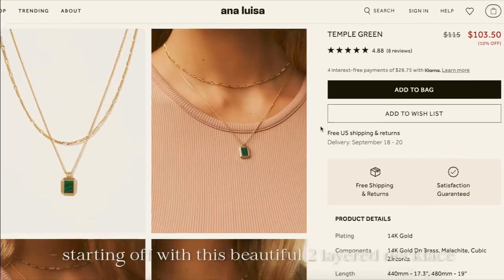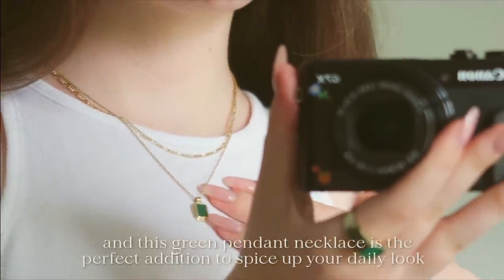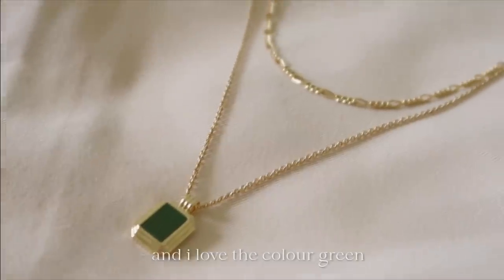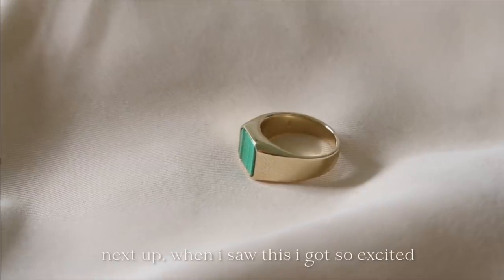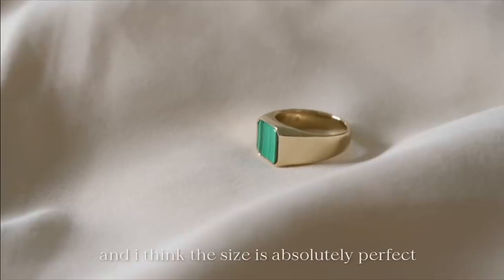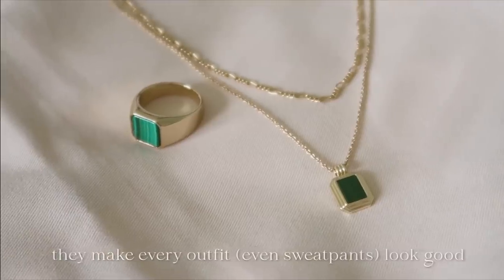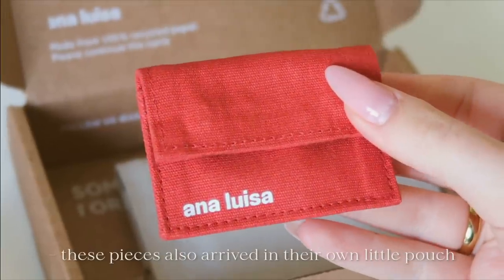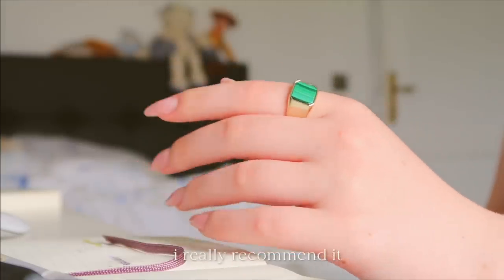student diaries | first day of college, note taking, cafe hopping, productive vlog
Ty for watching, have a great day ♡
-Munchi

k e e p  i n  t o u c h  w i t h  m e :

Here is a resource created by Jasmine Chan to help the fight for change for many marginalised communities:

💌 𝐅𝐀𝐐’𝐬 :
𝐄𝐝𝐢𝐭𝐢𝐧𝐠 𝐬𝐨𝐟𝐭𝐰𝐚𝐫𝐞 𝐈 𝐮𝐬𝐞:
𝐅𝐢𝐥𝐦 𝐞𝐪𝐮𝐢𝐩𝐦𝐞𝐧𝐭:
‣ Canon G7X mark ii
𝐖𝐡𝐞𝐫𝐞 𝐢𝐬 𝐲𝐨𝐮𝐫 𝐢𝐏𝐚𝐝 𝐜𝐚𝐬𝐞 𝐟𝐫𝐨𝐦?
𝐖𝐡𝐚𝐭 𝐥𝐚𝐩𝐭𝐨𝐩 𝐬𝐭𝐚𝐧𝐝 𝐝𝐨 𝐲𝐨𝐮 𝐡𝐚𝐯𝐞?
𝐖𝐡𝐚𝐭 𝐤𝐞𝐲𝐛𝐨𝐚𝐫𝐝 𝐝𝐨 𝐲𝐨𝐮 𝐡𝐚𝐯𝐞?
𝐖𝐡𝐞𝐫𝐞 𝐝𝐢𝐝 𝐲𝐨𝐮 𝐠𝐞𝐭 𝐲𝐨𝐮𝐫 𝐊𝐞𝐲𝐜𝐚𝐩 𝐬𝐞𝐭?
𝐖𝐡𝐚𝐭 𝐧𝐨𝐭𝐞𝐛𝐨𝐨𝐤, 𝐣𝐨𝐮𝐫𝐧𝐚𝐥 𝐚𝐧𝐝 𝐩𝐥𝐚𝐧𝐧𝐞𝐫 𝐝𝐨 𝐲𝐨𝐮 𝐡𝐚𝐯𝐞?
‣ notebook (similar)
𝐇𝐨𝐰 𝐨𝐥𝐝 𝐚𝐫𝐞 𝐲𝐨𝐮?
‣ i'm 18 years old, and live in Europe!
S u b s c r i b e r  c o u n t : 76.700 :)

s u p p o r t  t h e  a r t i s t :
Louie Zong - Starting Again
Louie Zong - By the sea
Juju B. Goode - Day 8. Bloom
Louie Zong - at last, a piano
Louie Zong - on the move, again

t i m e s t a m p s :
0:00 - intro
0:16 - last day of summer: prepping for college
1:24 - AD (Ana Luisa)
3:00 - more prepping!
4:37 - first day of college: getting ready
5:44 - in-person classes!
6:58 - Lunch and cafe hopping!
7:42 - End of the day :)
8:48 - Outro